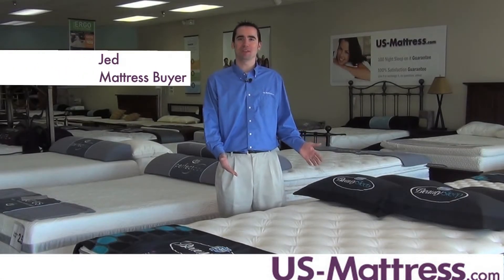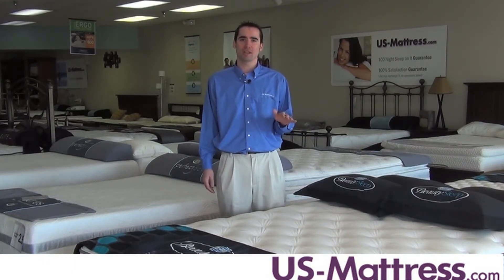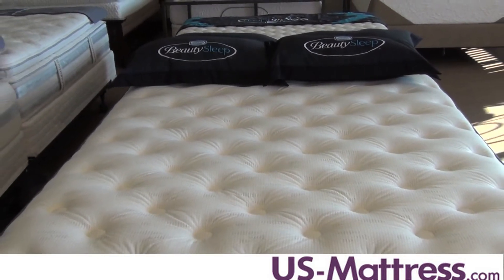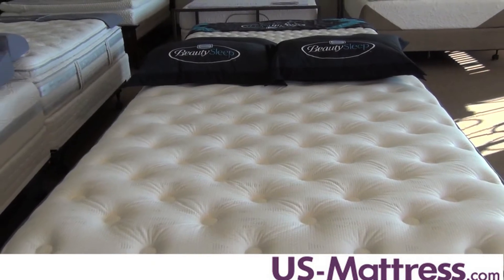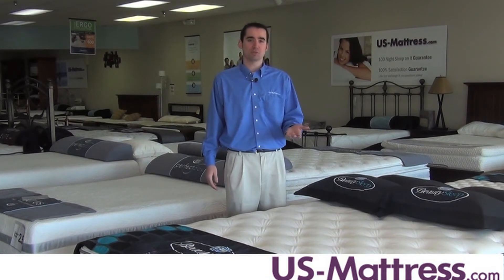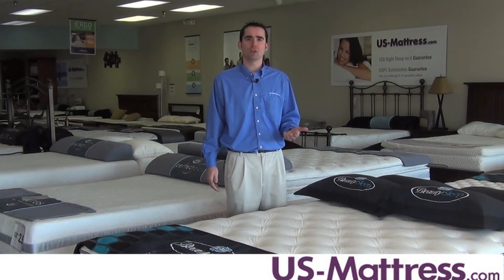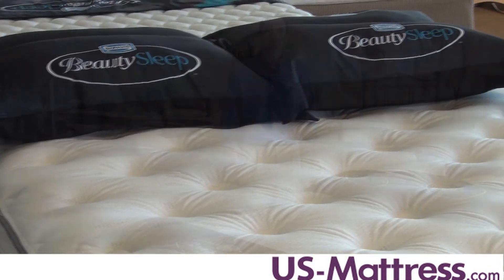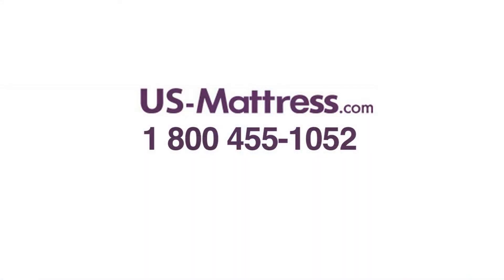Simmons BeautySleep Huntcliff Plush Euro Top Mattress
Mattress Buyer Jed explains the benefits and features of the Simmons BeautySleep Huntcliff Plush Euro Top Mattress. More details on this mattress can be found on our